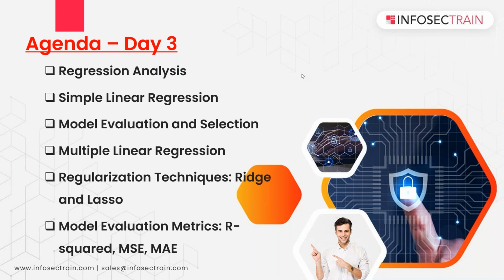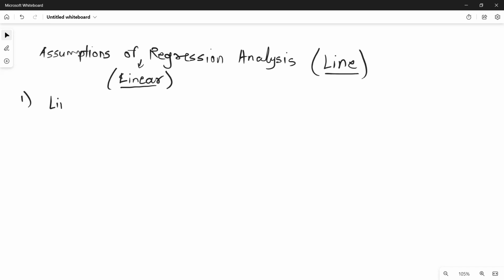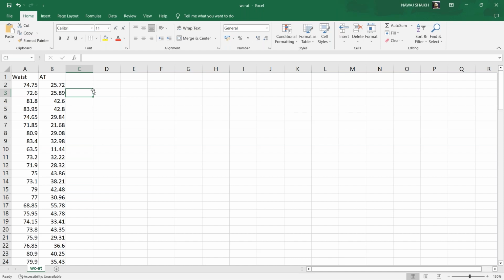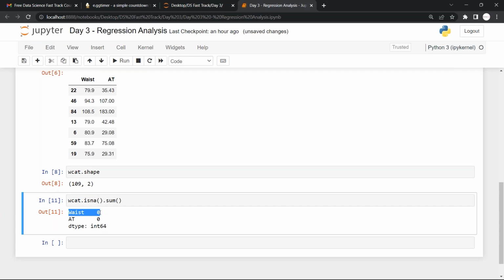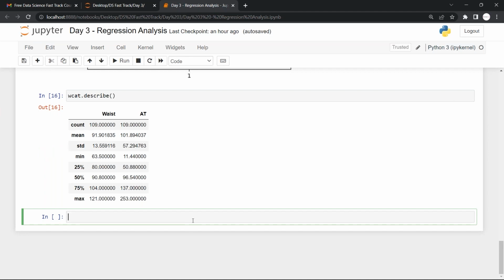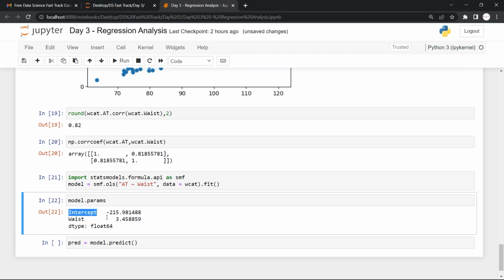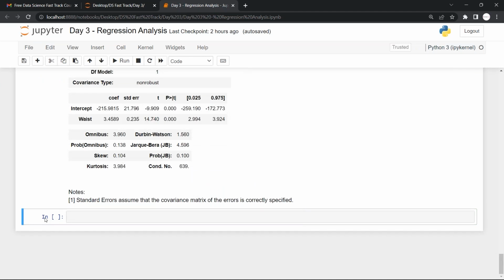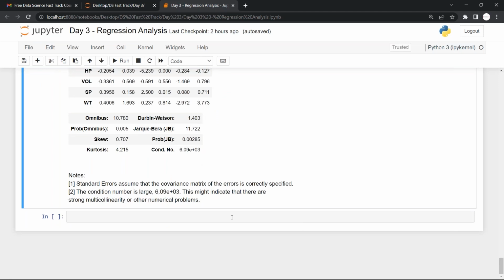Step-by-Step Guide to Regression Analysis, Model Evaluation & Regularization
Welcome to our detailed tutorial on Regression Analysis! In this video, we delve into the intricacies of regression analysis, including practical examples, model evaluation & selection, and regularization techniques.

🛑 Day 3:
👉 Regression Analysis
👉 Simple Linear Regression
👉 Model Evaluation and Selection
👉 Multiple Linear Regression
👉 Regularization Techniques: Ridge and Lasso
👉 Model Evaluation Metrics: R-squared, MSE, MAE

In this video, you will learn:
What is Regression Analysis?: Understand the fundamentals of regression analysis, including different types and applications.
Example of Regression Analysis: Follow a step-by-step example to see how regression analysis is applied in real-world scenarios.
Model Evaluation & Selection: Learn how to evaluate your models using metrics like R-squared, RMSE, and more. Discover how to select the best model for your data.
Regularization Techniques: Explore regularization techniques such as Lasso and Ridge regression to prevent overfitting and improve model performance.

Comprehensive Coverage: Ideal for beginners and intermediate learners who want to master regression analysis.
Hands-on Demonstrations: Practical examples to help you understand concepts clearly.
Expert Insights: Tips and best practices from experienced data scientists.

Join the conversation in the comments below!